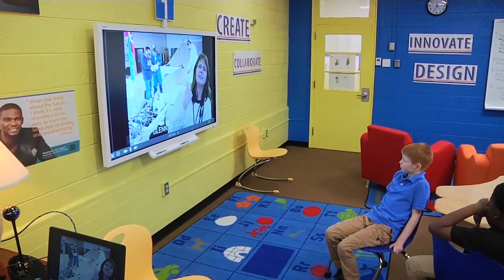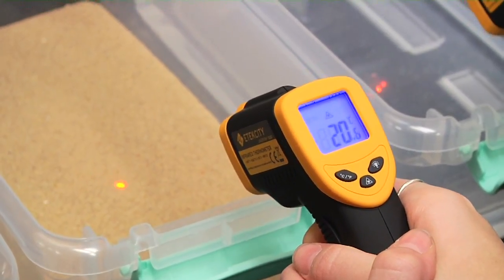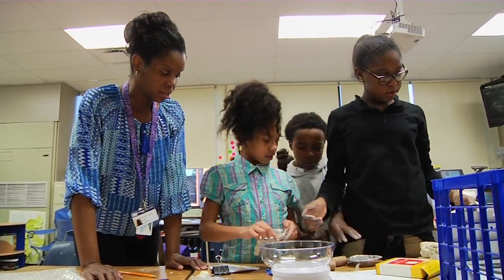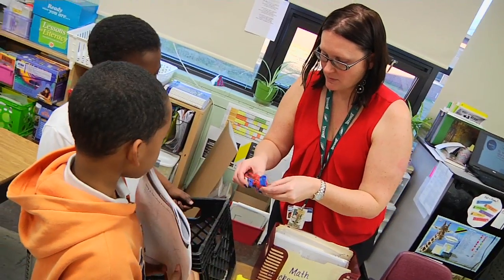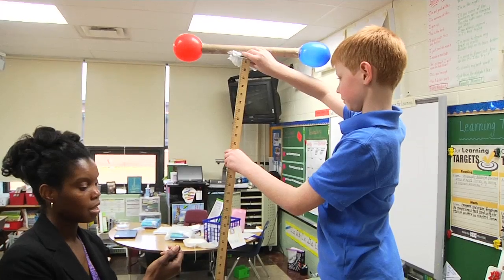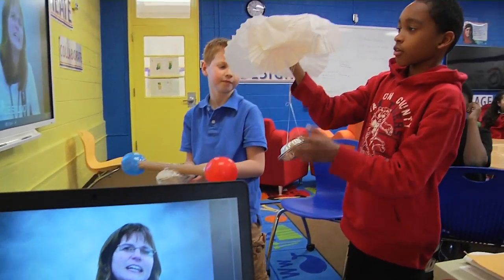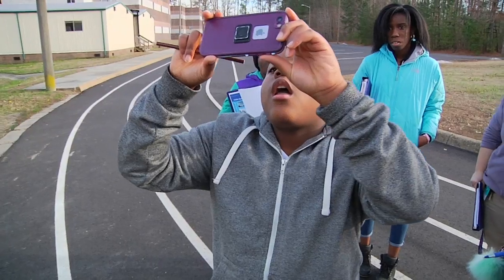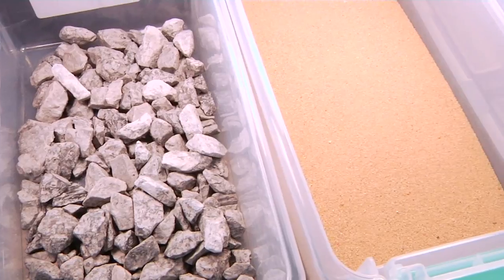Sedgefiled Hines 21st Century NASA 2017